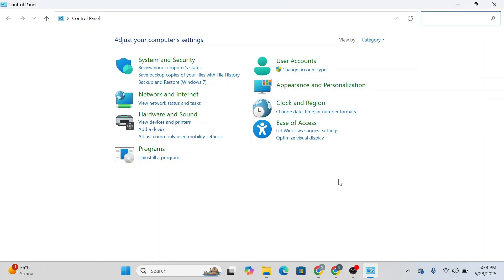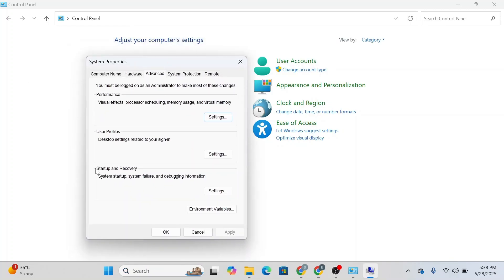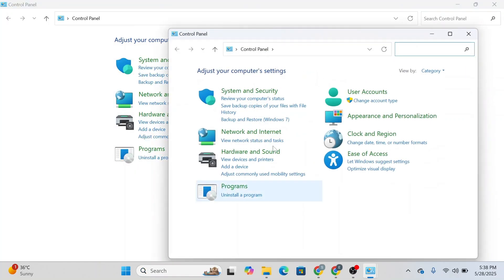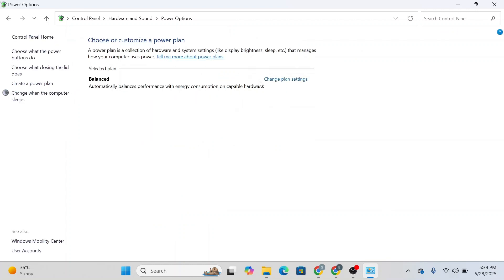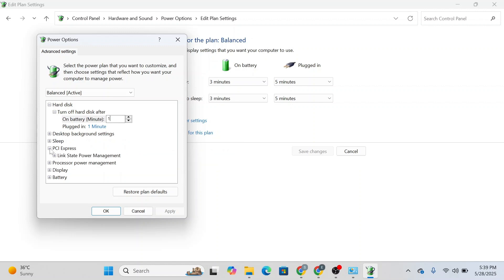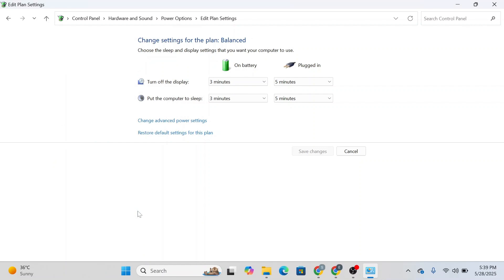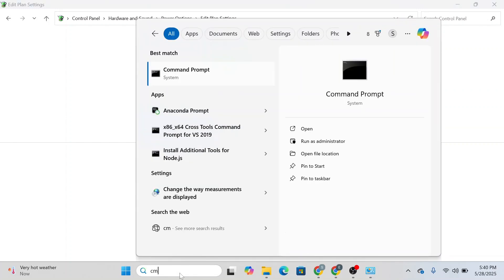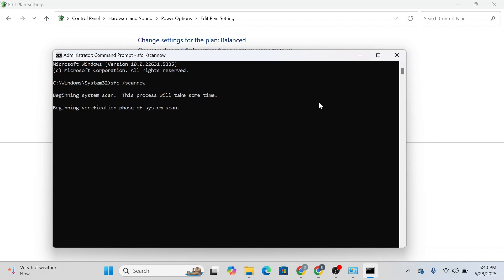How To Fix Laptop Randomly Shuts Down (Windows 11) | Fix laptop Randomly Turning Off (2025)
In this video I'll show you how to Fix Laptop Randomly Shutting Down. The method is very simple and clearly described in the video. Follow all of the steps & fix pc randomly turning off